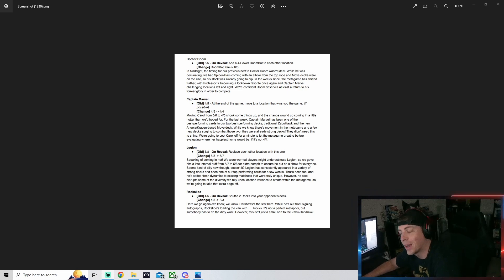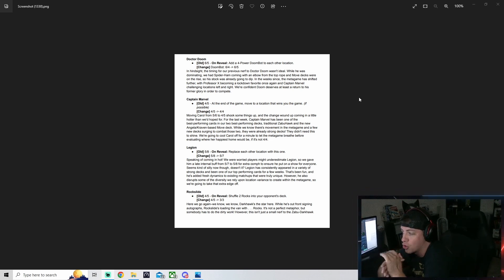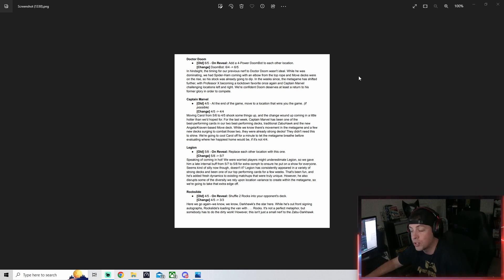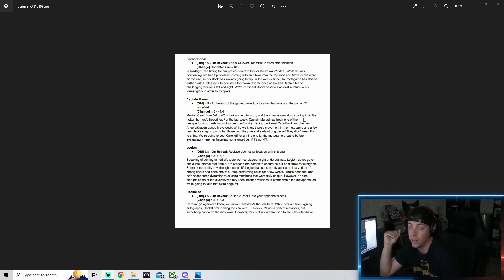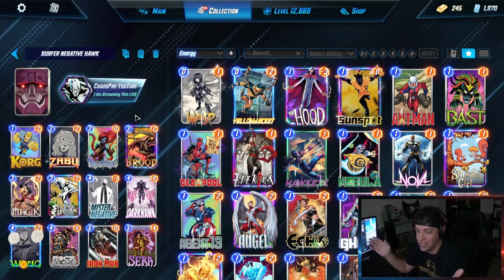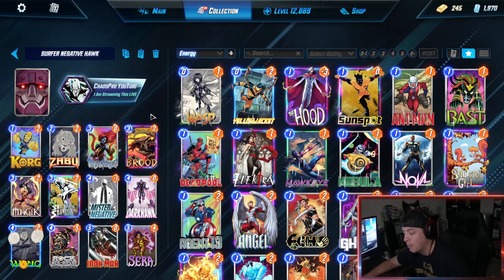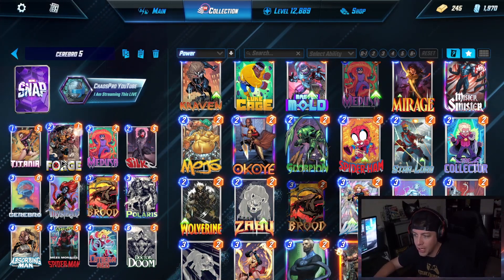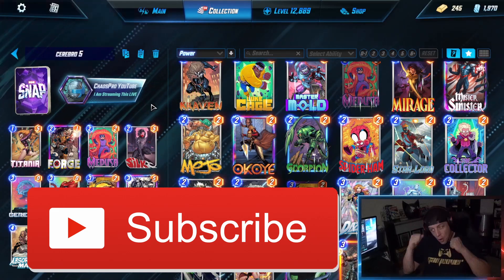NEW OTA BUFFS/ NERFS AND DECKS TO TRY IN MAVREL SNAP!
NEW SURFER NEGATIVE DARK HAWK